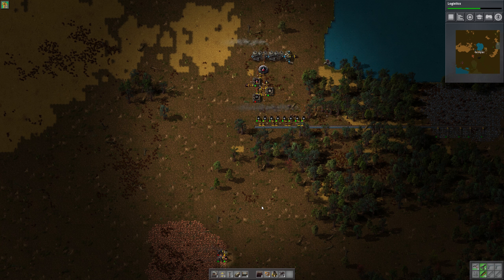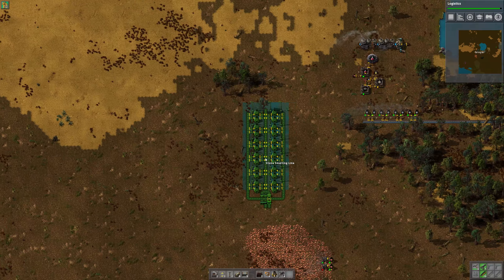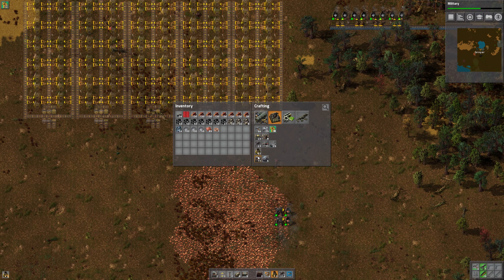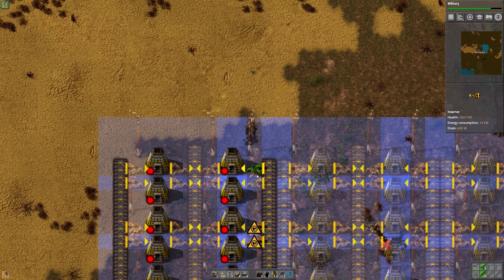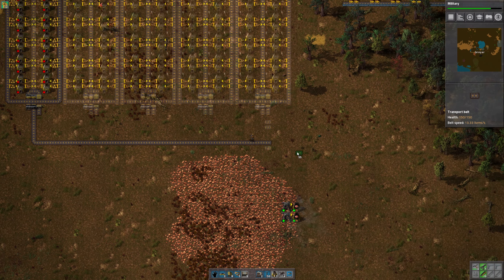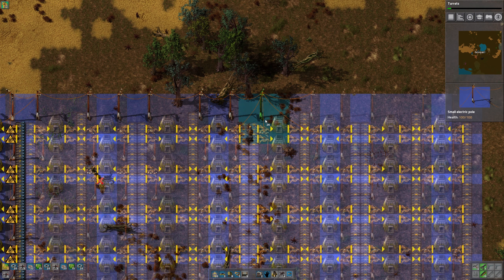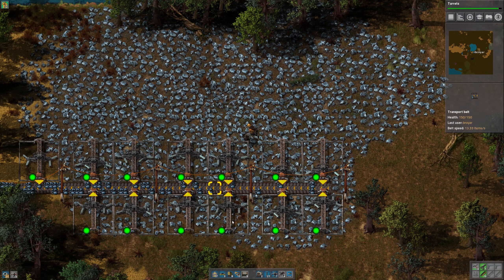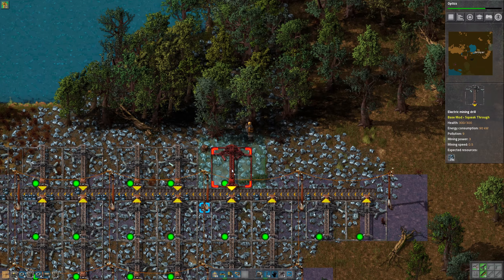Let's Play: Factorio - Rail World - Bit Of Iron - Part 2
Factorio: Rail World
Welcome to a Let's play of Factorio v0.15.x! We are playing on the Rail World map with all of the normal settings.

Please note, I would not consider myself a "professional" Factorio player. I'm sure I will do plenty of things "wrong" and not completely optimized, so I welcome any feedback anyone has.

Here is a list of the "quality of life" mods that I installed:
AutoDeconstruct
Bottleneck
Squeak Through
arumbalights
autofill
long-reach
tree_collision
upgrade-planner